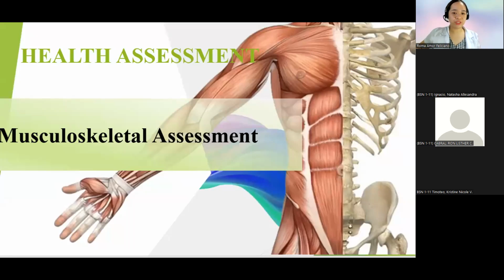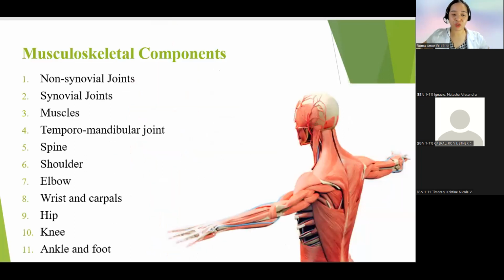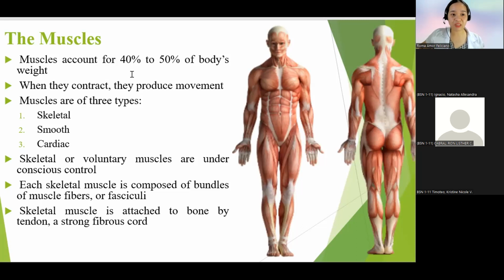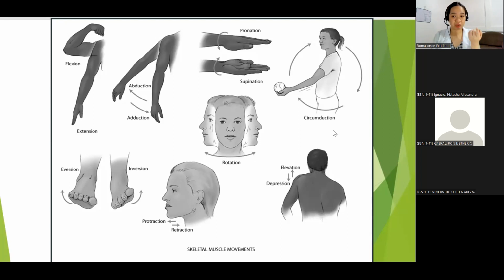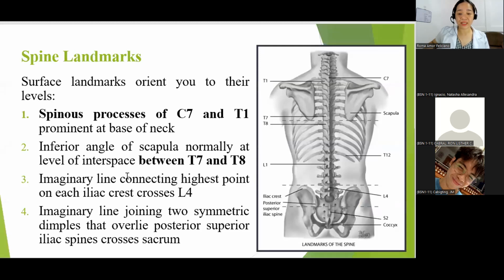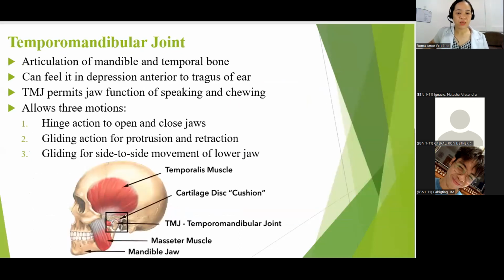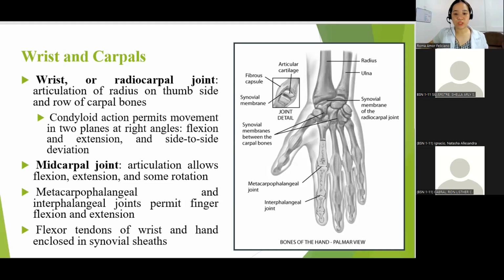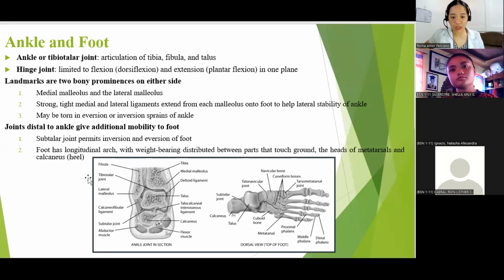MUSCULOSKELETAL System Discussion